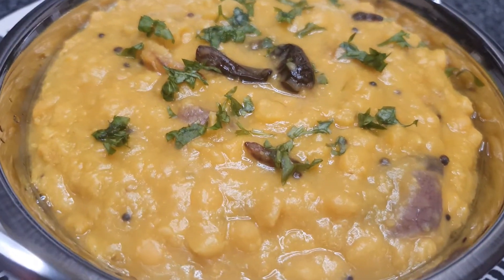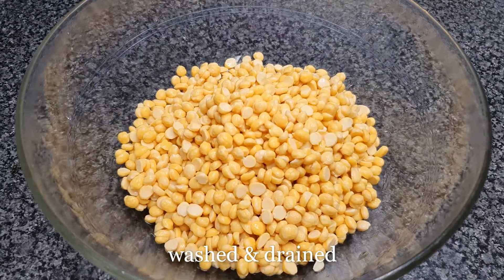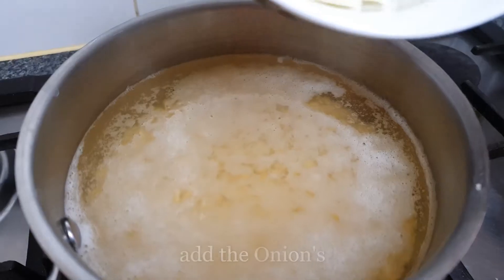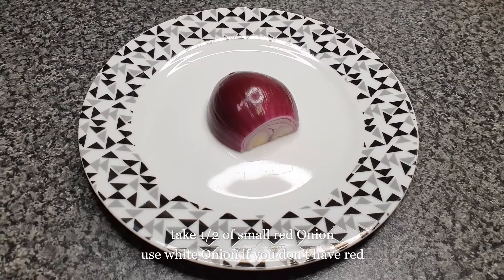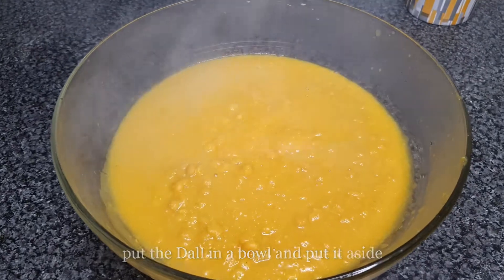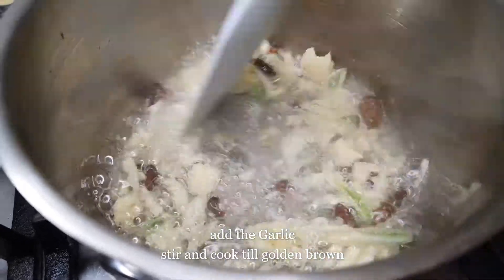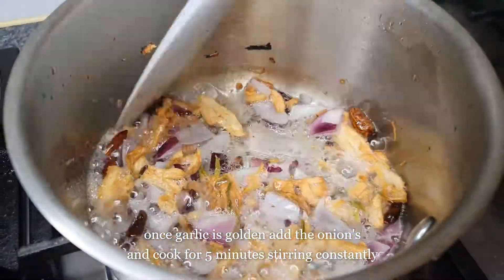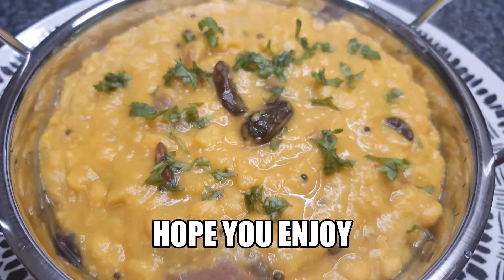Easy To Cook & Tasty | Chana Dal Recipe | চানা ডালের রেসিপি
hello my YouTube friends, hope everyone is doing well,
today I'm sharing a easy to cook and very tasty Chana Dall Recipe,
it can be enjoyed with a lot of things like Rice, Nan, Roti, Biryani etc,
Hope you enjoy this and don't for get to Hit the *LIKE button,
*COMMENT if you would like to recommend a dish to cook or say how this t
dish was.
*SHARE with friends and family who you think might benefit from this video.

*Ingredients
1 cup Chana Dall/Daal/Dhal (which ever one you call it, you know what I'm talking about ;-)
1 small/medium Onion
1/2 small red Onion
1/2 tsp Turmeric powder
1 tsp Salt
1 tbsp Ginger paste
8-9 Garlic cloves (crushed)
1/2 tsp Mustard seeds